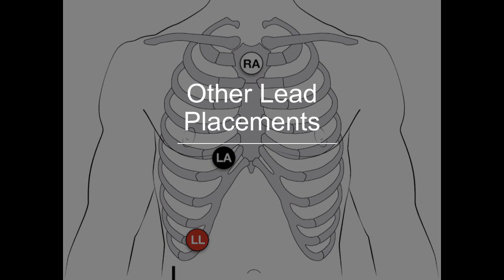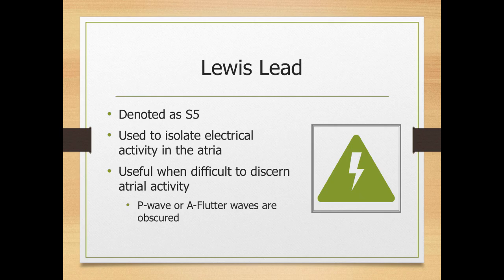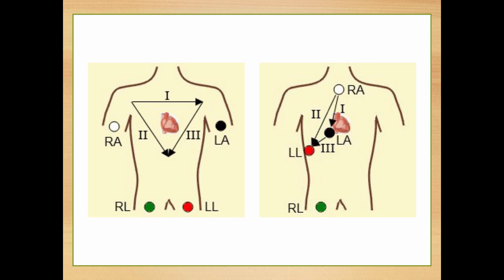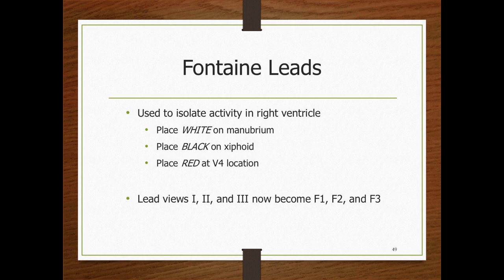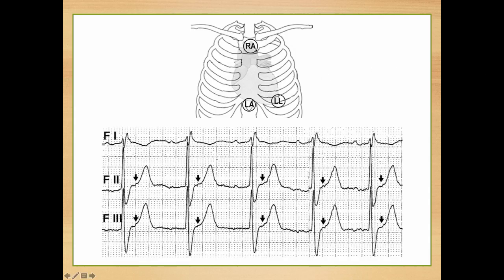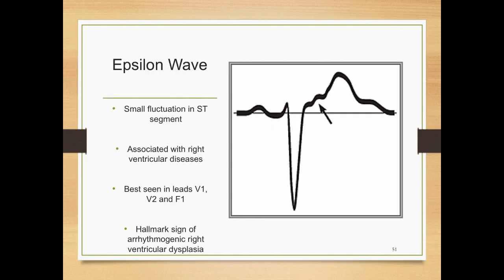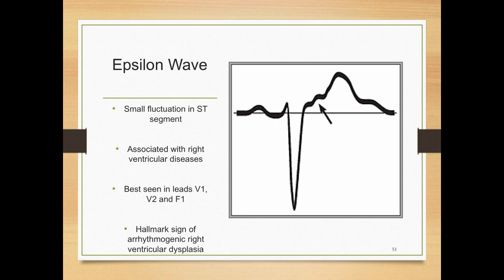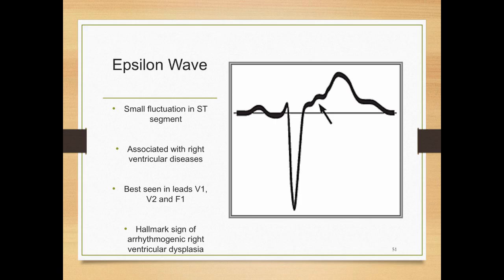Special EKG Lead Placements